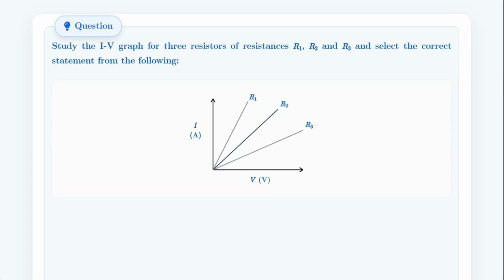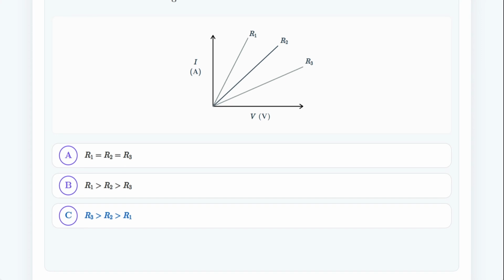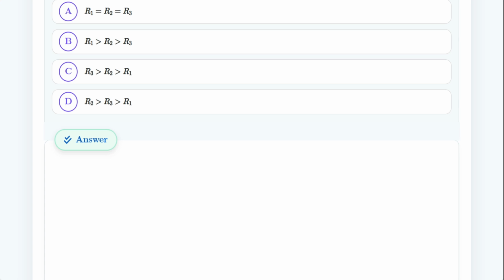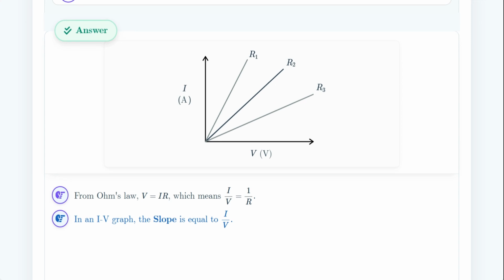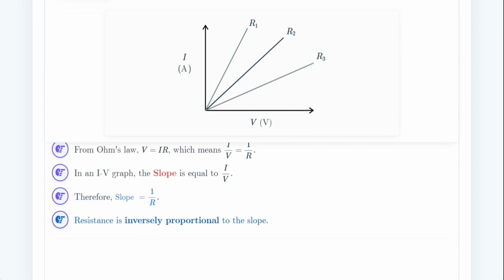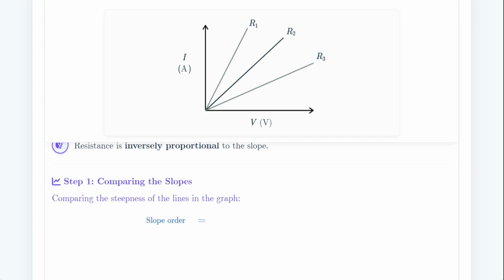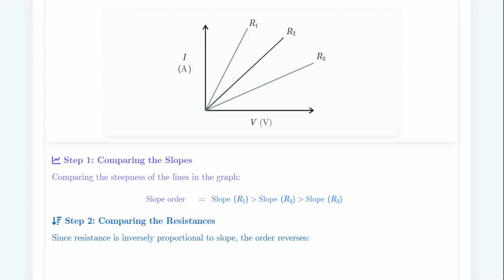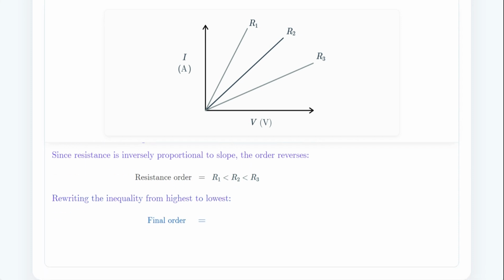Physics | Ohm's Law | Sure Question Academy